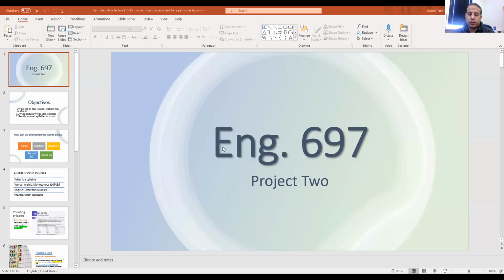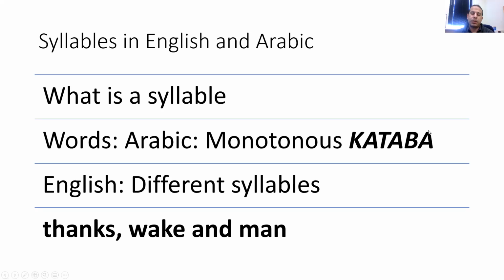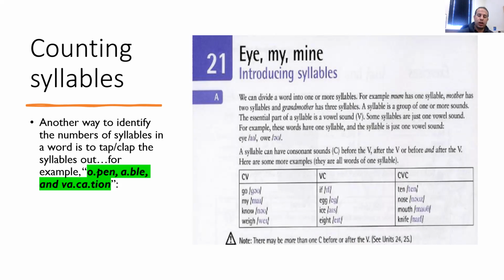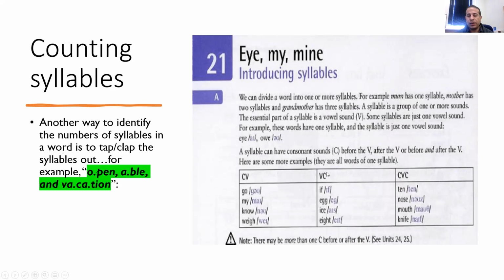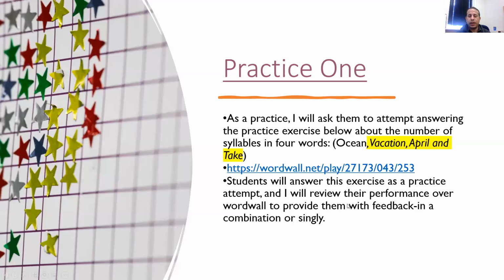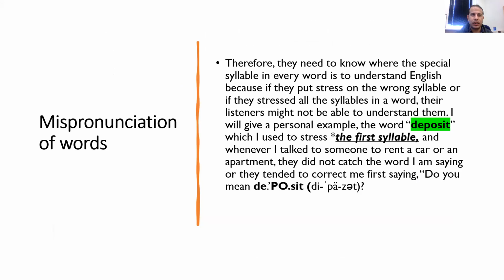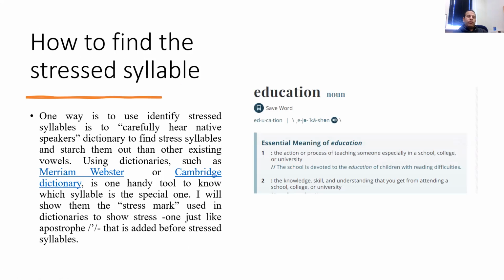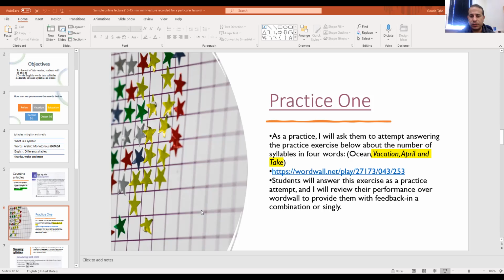- Teaching Pronunciation to EFL|ESL learners--English Pronunciation Challenges